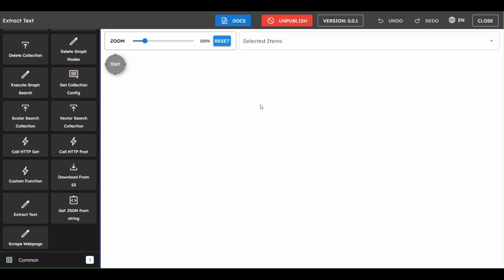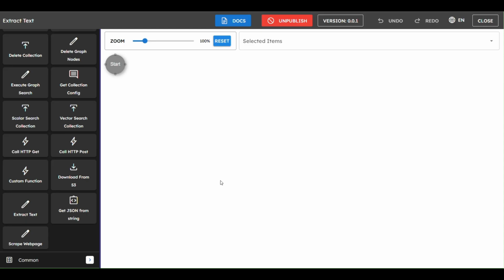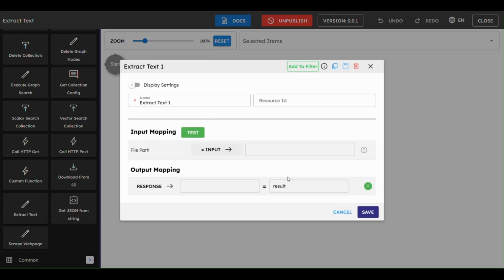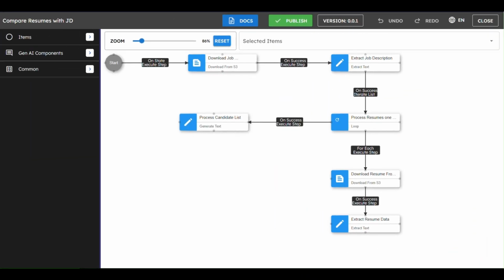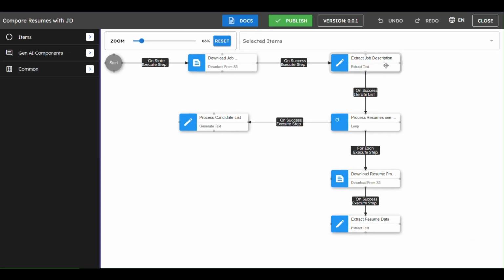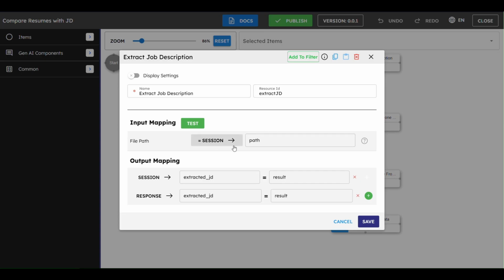Pipeline Builder Component - Extract Text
The Extract Text component takes a file path (typically provided by the Download From S3 component) and extracts plain text content from various document formats including PDF, Word, Excel, CSV, PowerPoint, and plain text files. It automatically detects the file type based on the extension and uses the appropriate method to extract readable text, which is then returned as a string for further processing in your Pipeline Builder workflow. This component serves as a simple but essential bridge between document storage and text-based processing components.

With NeoPilot Pipeline Builder, designing business logic is as easy as drag-and-drop! No more complicated coding—just connect components to build powerful workflows effortlessly. Create, configure, and publish pipelines in minutes to supercharge your AI agents. Try it today!